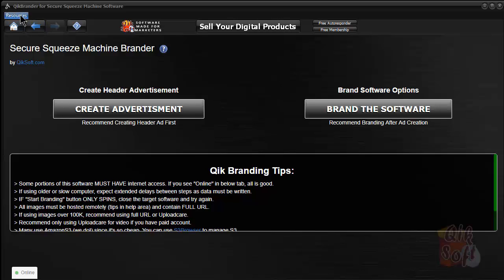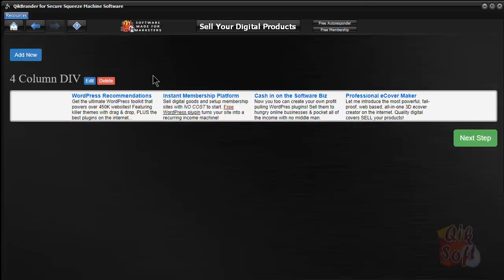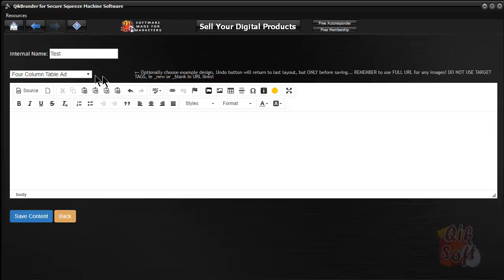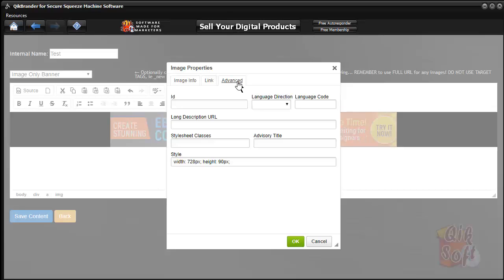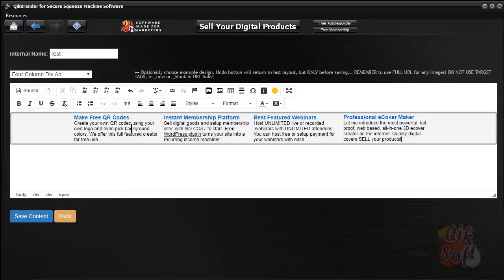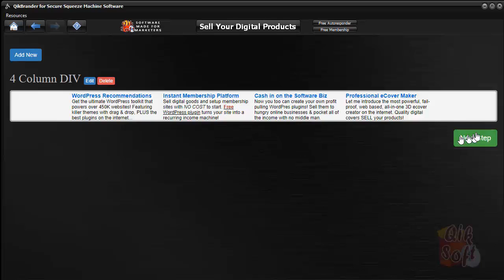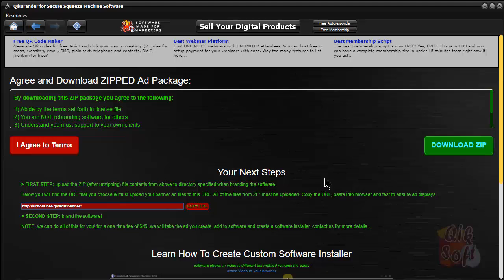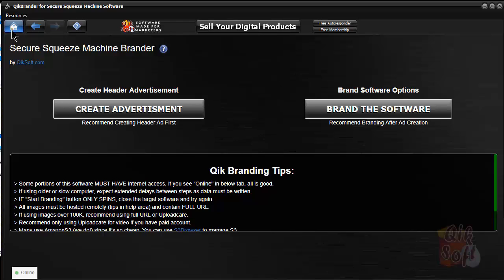Creating Header Ad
- Creating your software header ad using QikBrander.